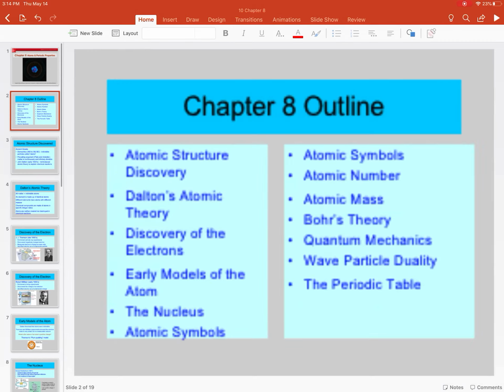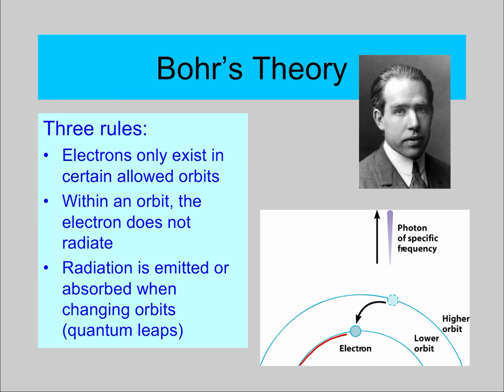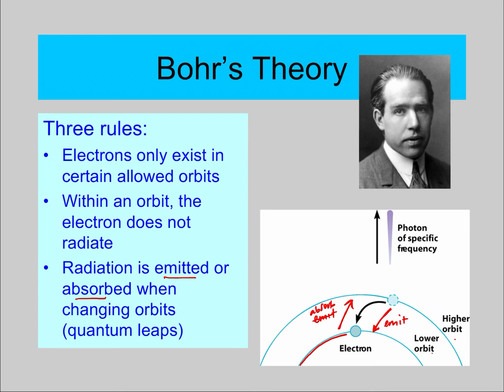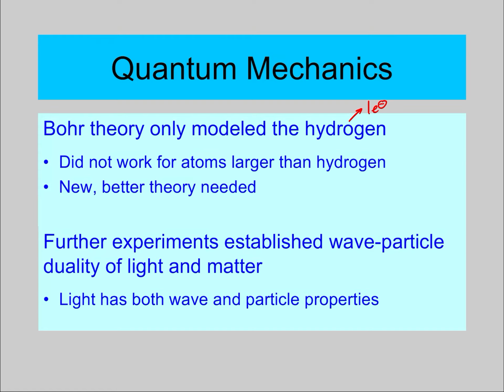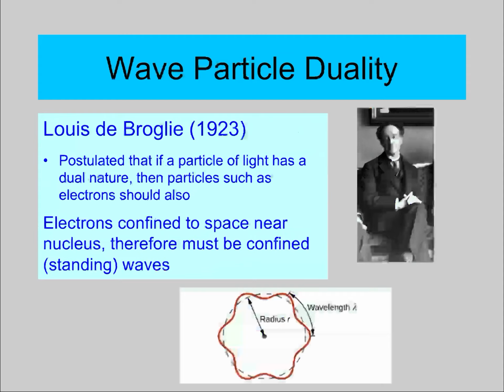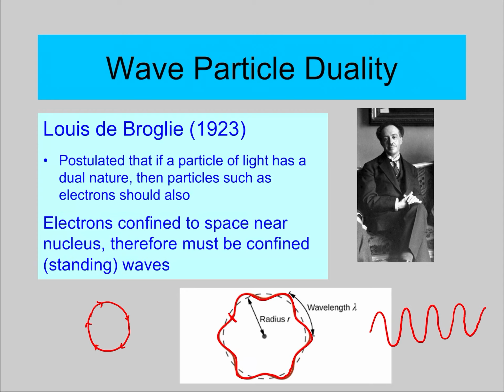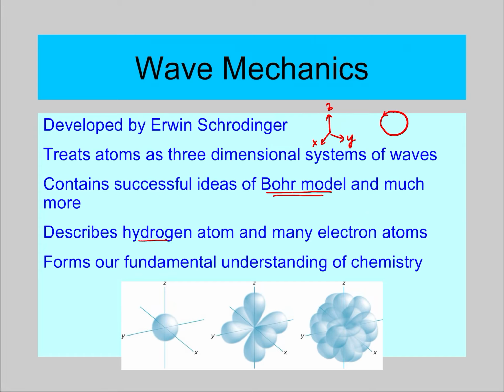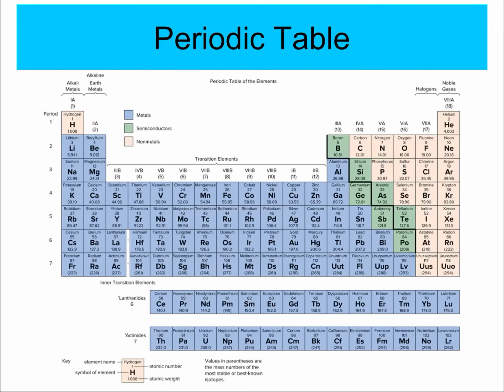GSCI 2401 Chapter 8 Part 3